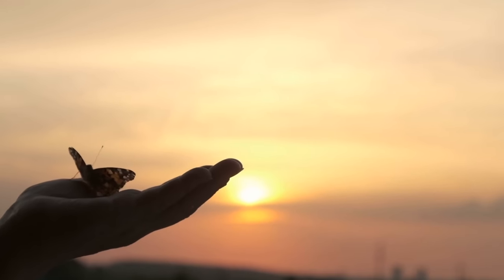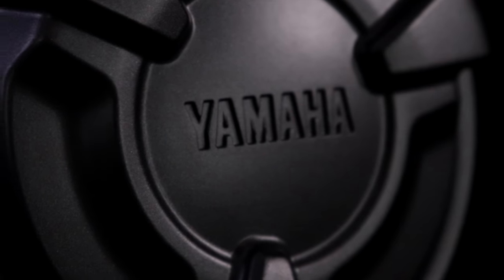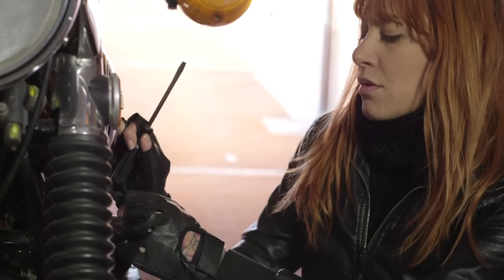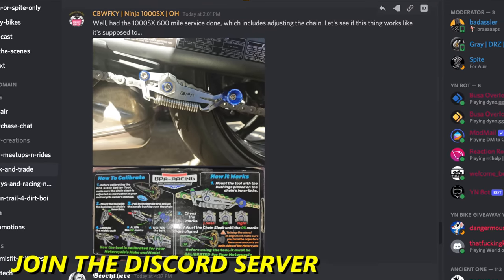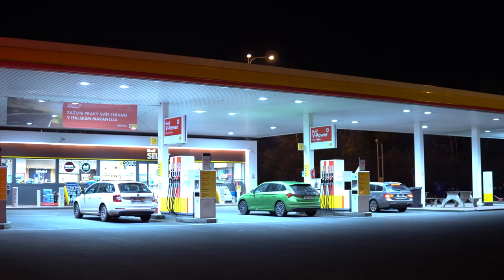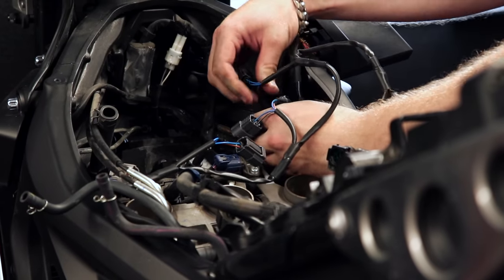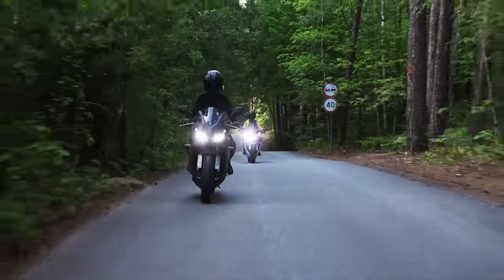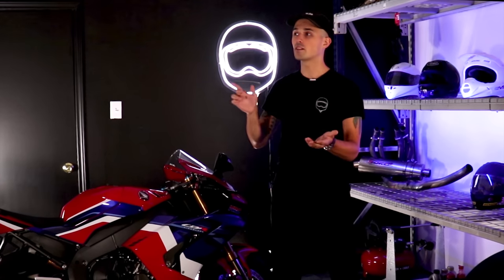7 Ways to AVOID Damage to your Motorcycle (Will Last Forever)!